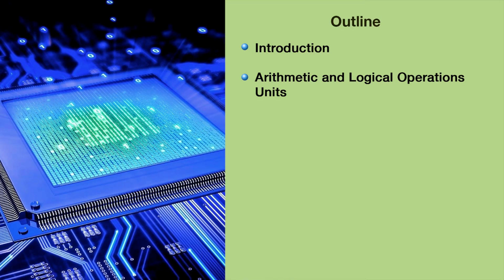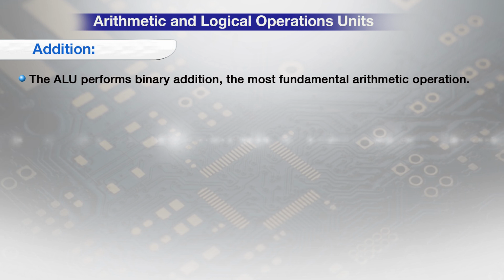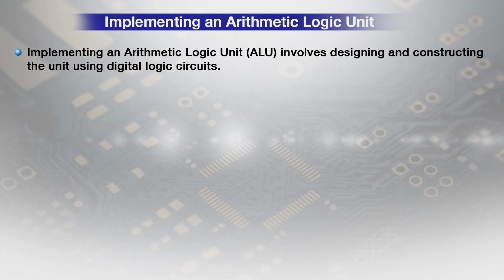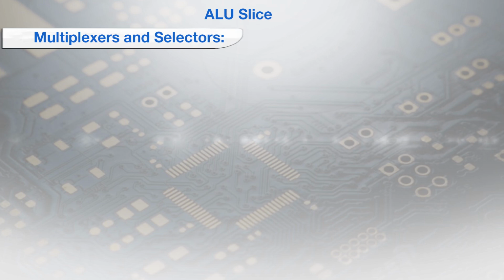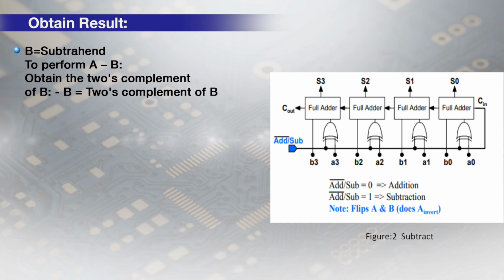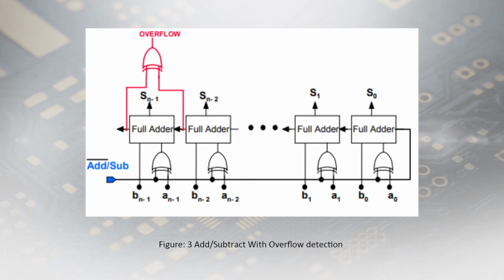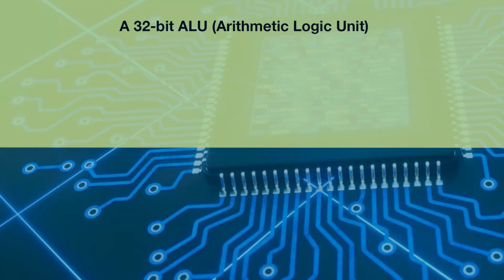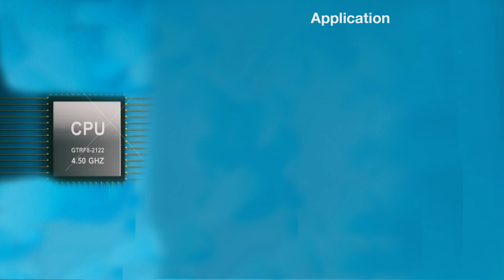Course 13 Lecture 13 ALU